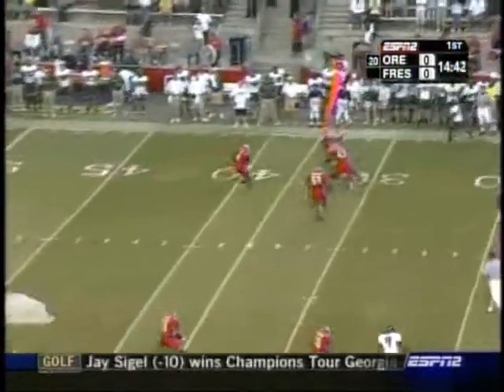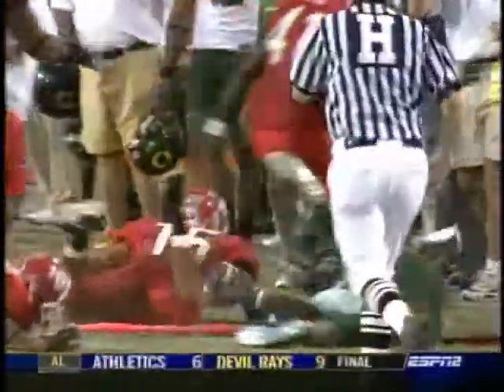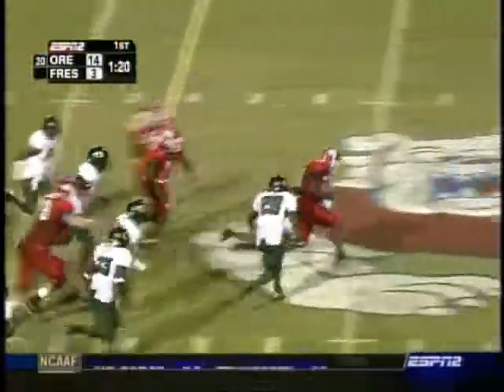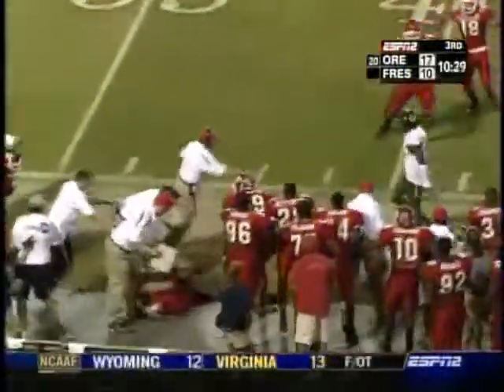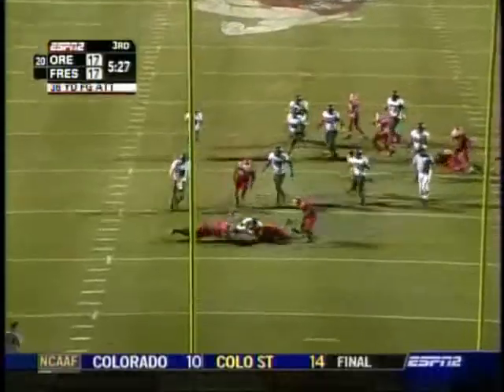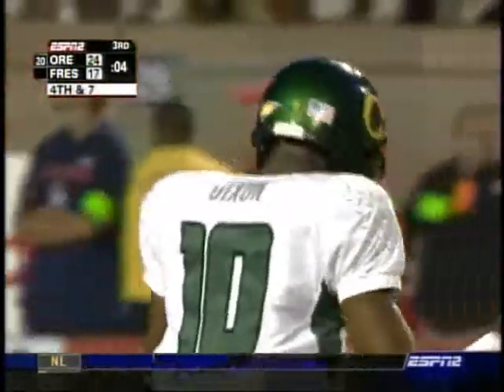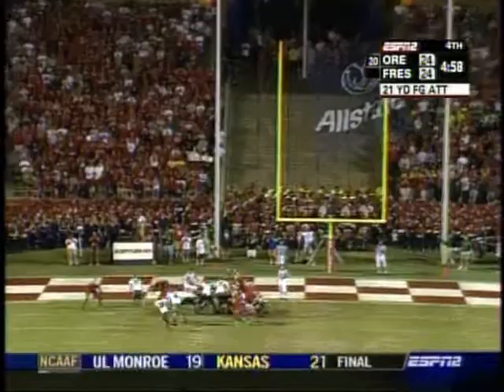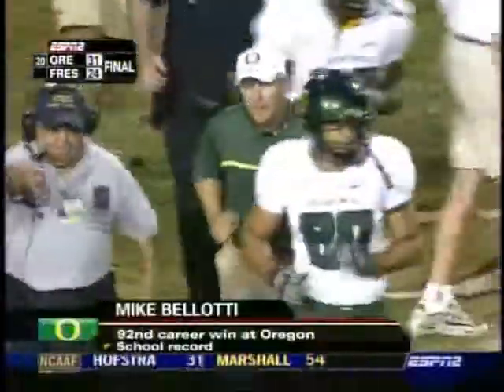Highlights - Oregon at Fresno State, September 9, 2006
I recorded this with a Hauppauge capture card and compiled this highlight clip when it originally aired. My apologies for the quality.